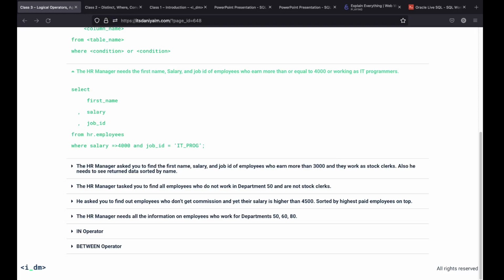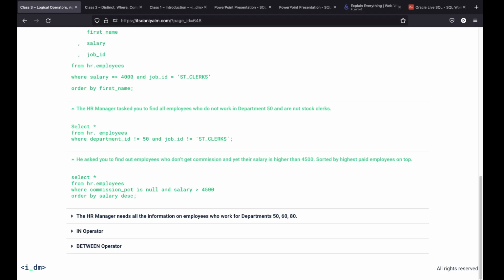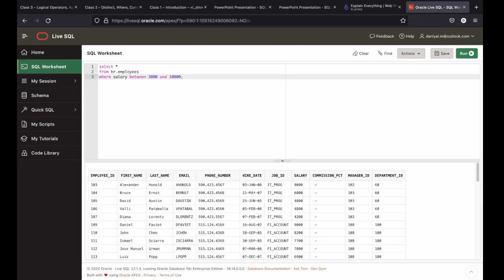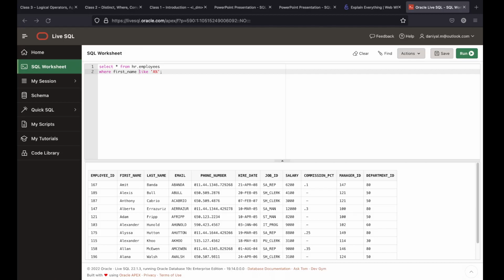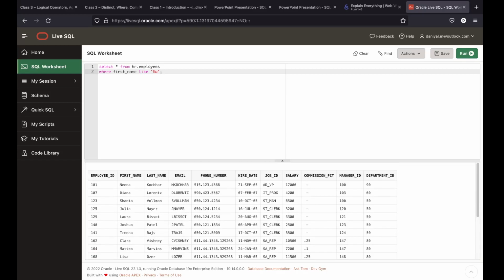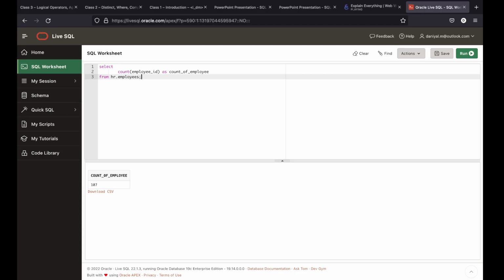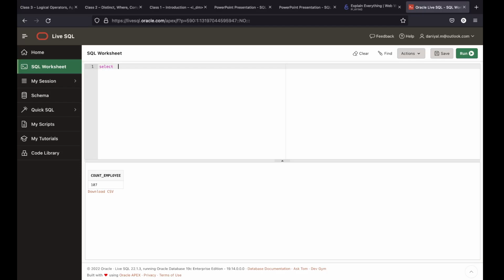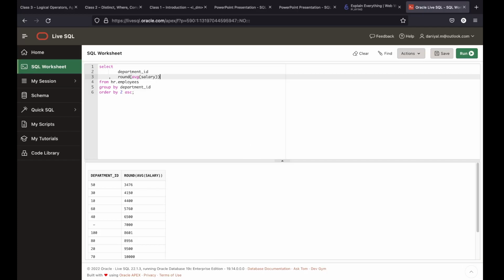Data Analytics for Beginners Class 3 – Logical Operators, Aggregate Functions and Grouping